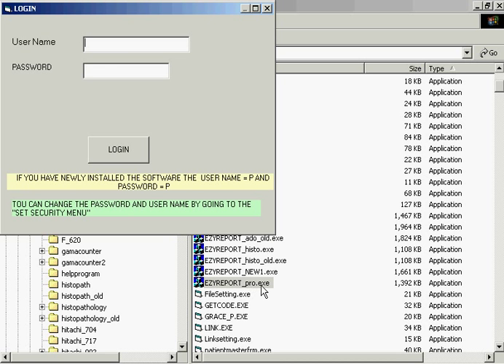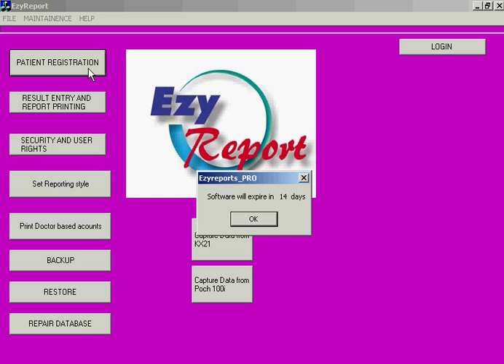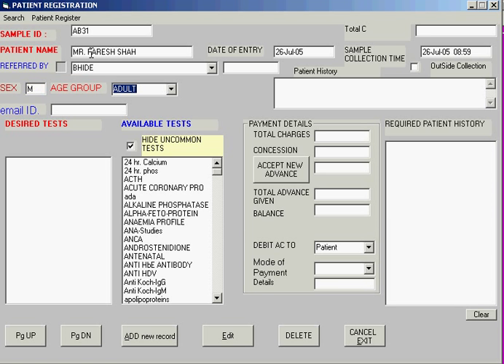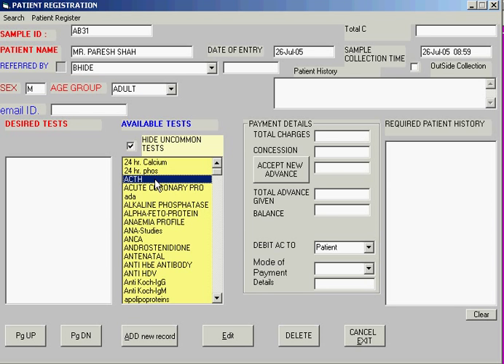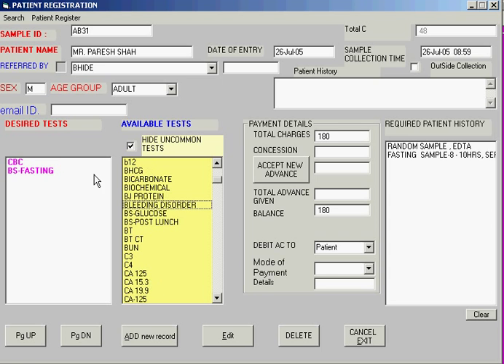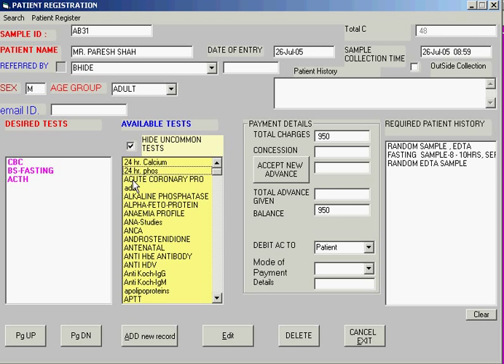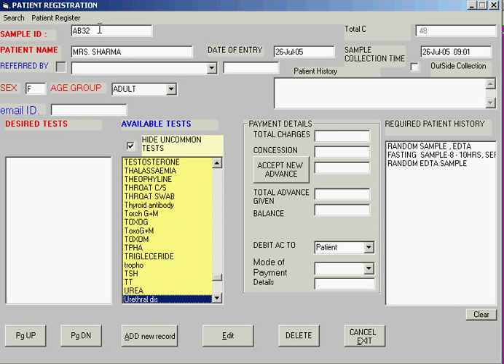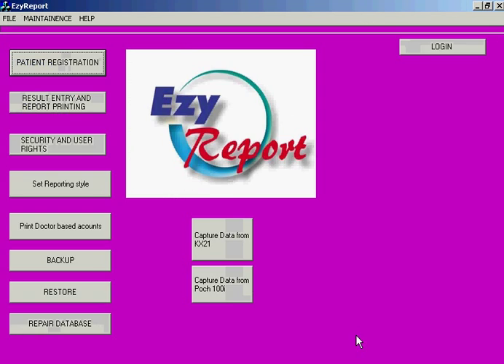Ezyreport Pro Demo -Patiententry1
How To Do Patient Entry In Ezyreport Pro Software